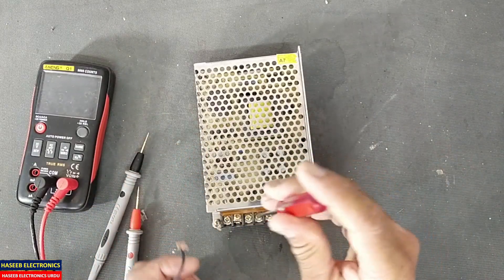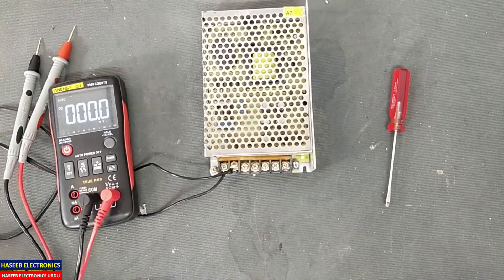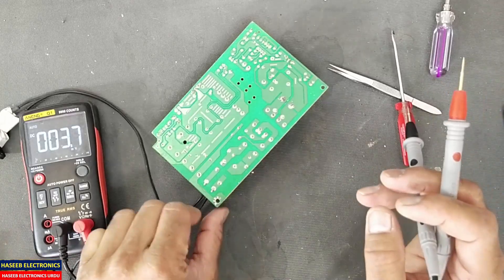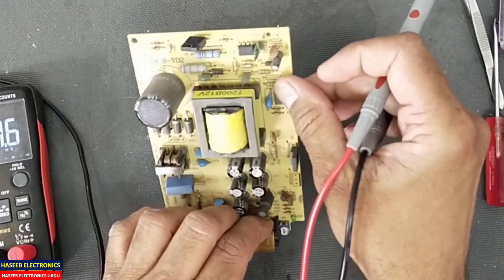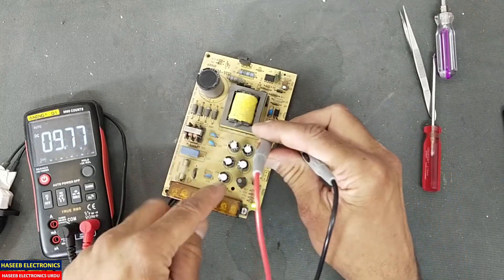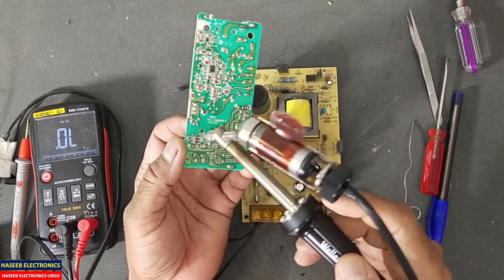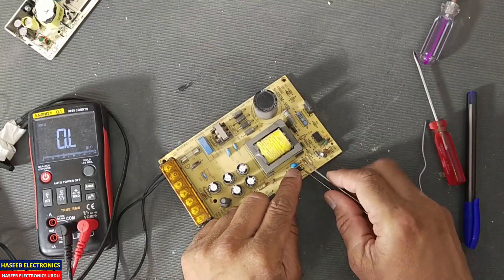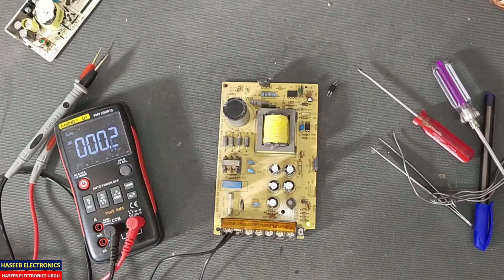{616} SMPS Output voltage Fluctuation / Switch Mode Power Supply Output Not Regulated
SMPS Output voltage Fluctuation / Switch Mode Power Supply Output Not Regulated. smps output fluctuation term is used when the output voltage of switch mode power supply are not being regulated properly. irregulated amplitude of the output in any smps is called fluctuation
it may be due to many reasons
1. main dc capacitor is internally open circuit
2. vcc capacitor of smps ic is open internally
3. vcc circuit / bias circuit / auxiliary circuit is open circuit
4. output circuit have some short circuit capacitor
5. feedback circuit is not working properly, it may be due to reference circuit, TL431 reference, or optocoupler or its related components

You Can also check these videos for fluctuation problem

in this video i demonstrated How To Repair Switch Mode Power Supply SMPS When Low OutPut Voltage & Fluctuation. it is a KA7500 / TL494 based push pull topology power supply, in this power supply that output was 5 volt instead of 12 volt. the output was unregulated and fluctuating. i found both smoothing dc capacitors open circuit. i replaced the capacitors and the supply started working normally.
i explained practical How to repair switch mode power supply SMPS very easy. i shared my easiest and perfect troubleshooting techniques practical troubleshooting. smps concept and troubleshooting repairing or understanding repair switching mode power supply basics and working principle. also i discussed smps basics. after watching this video you can capable to:-
if SMPS is dead or no output